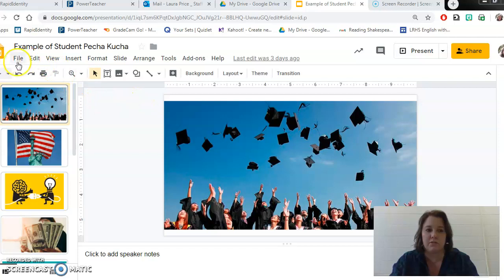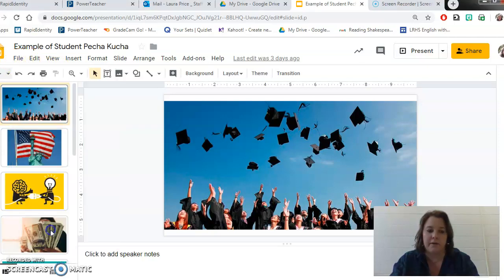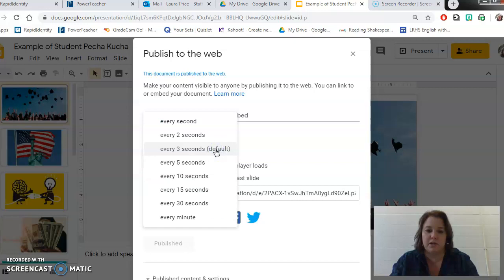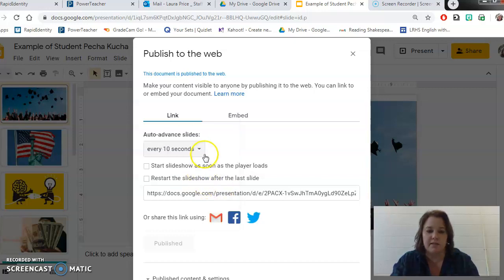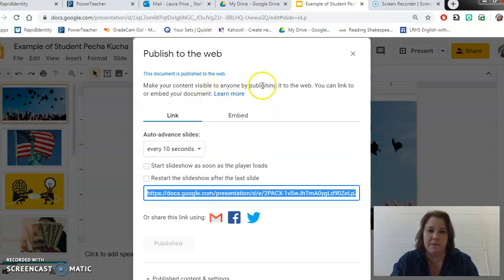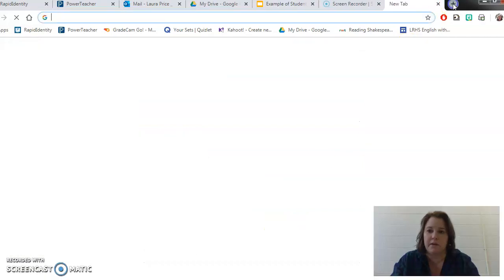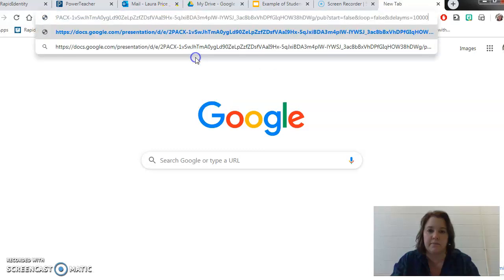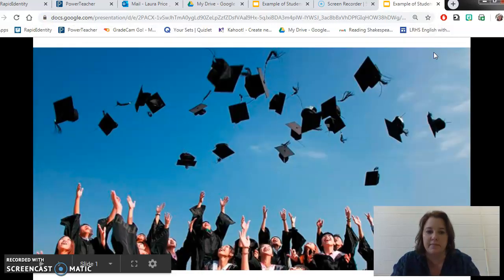How to Auto Advance Slides - 20 seconds